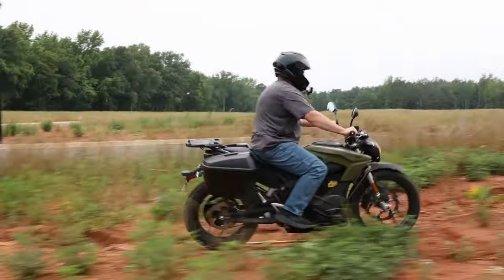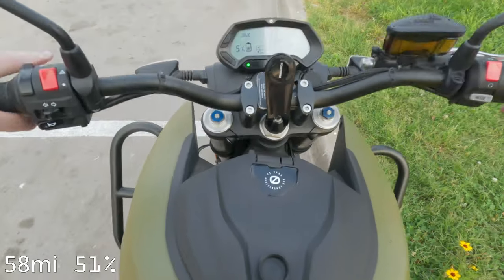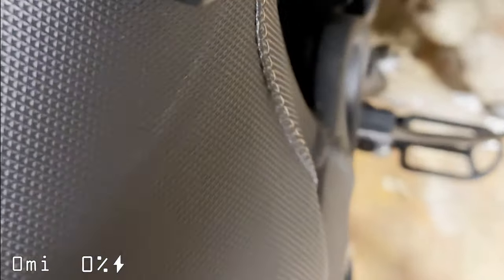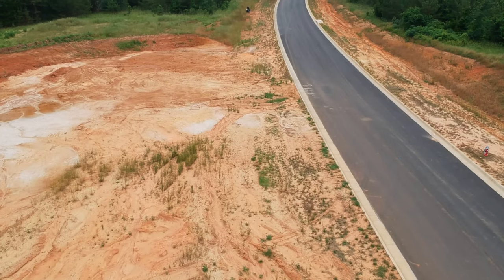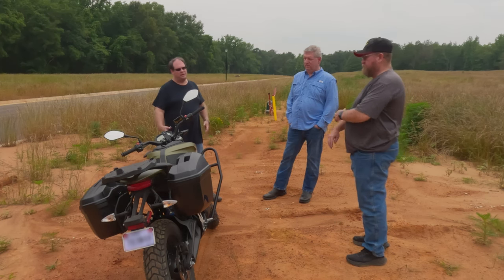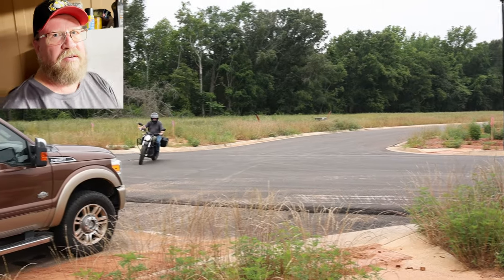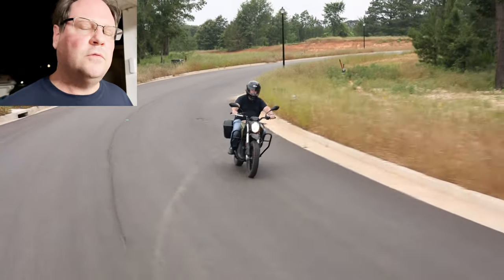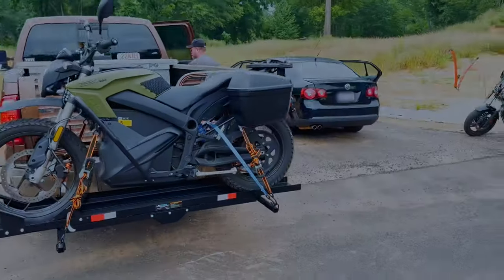Our First Time on an Electric Motorcycle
Join us in this electrifying episode where three seasoned motorcycle enthusiasts take the latest electric motorcycle for a spin! 🏍️⚡️ In "Electric Showdown," we delve deep into the world of electric motorcycles, comparing them head-to-head with traditional gas-powered bikes. Are electric motorcycles worth the switch? What do experienced riders think about their performance and handling?

Watch as our experts discuss:

Performance & Handling: How does the electric motorcycle stand up against a classic combustion engine bike in terms of speed, agility, and overall ride quality?
Charging Convenience: Charging times can be a dealbreaker. We break down what you need to know about keeping your ride powered up and ready to go.
Cost-Effectiveness: Considering the investment, are electric motorcycles a smart financial move right now?
Rider Impressions: Real opinions from seasoned riders who know their bikes inside and out. Hear what they have to say about the transition from gas to electric.
Don't miss the insights, comparisons, and our final verdict on whether electric motorcycles are set to take over the road or still have a long way to go.
Can a seasoned rider of a gasoline engine get on board with an all-electric motorcycle? Join us for an electric experience. Zero DSR (Dual Sport) Electric Motorcycle 24-hour test ride, race, and honest review. This video is best viewed on a large screen.
From Gasoline to Electric: A  Ride on the Zero DSR
00:00 Intro
00:45 The Pickup
01:29 Fast Charger
01:48 Portable Charger
02:15 Borrowed Charge
03:34 Brothers House
04:46 Next Day
06:34 Big Race
06:57 Race Gab
07:20 Three Guys Pontificate
09:44 Carrier
10:08 Brother's Experience
11:32  Features and Range

The Zero DSR: Electrify Your Ride and Face the Challenges

Electric motorcycles, including the Zero DSR, have gained attention as a potential alternative to traditional gas-powered bikes. While they offer some benefits like being eco-friendly and cutting-edge, there are also several challenges to consider. In this 500-word description, we'll explore the reasons why a person might want to buy a Zero DSR all-electric motorcycle, along with some of the potential drawbacks.

1. Eco-Conscious Riding and Limited Infrastructure

One of the most compelling reasons to consider the Zero DSR is its minimal environmental impact. Riding it produces zero tailpipe emissions, which is a clear benefit for the environment. However, electric vehicle charging infrastructure is not as widespread as gas stations. Finding a convenient charging station can be a challenge in some areas, potentially limiting your travel options. This can lead to range anxiety, a common concern among electric vehicle owners.

2. Impressive Range and Charging Time

The Zero DSR boasts an impressive range, allowing you to travel more than 100 miles on a single charge. While this is an attractive feature, charging the motorcycle can be time-consuming compared to refueling at a gas station. Charging times vary, and even with fast chargers, you may need to wait longer than you would for a quick fill-up. This might be inconvenient for those who are always on the go.

3. High-Performance Power and Limited Models

The Zero DSR doesn't compromise on power and performance, delivering instant torque and exhilarating acceleration. However, the available models are limited, which may not cater to all types of riders. If you're looking for specific features or configurations, you might find the options lacking. The upfront cost of purchasing an electric motorcycle can also be higher than some conventional gas-powered bikes.

4. Low Operating Costs and Potential Maintenance Challenges

While owning a Zero DSR can lead to long-term savings on fuel and lower maintenance costs, it's important to note that electric motorcycles can still require maintenance. The cost of replacing batteries, when the time comes, can be substantial. The technology used in electric bikes is relatively new, and not all repair shops are equipped to handle maintenance or repairs, which could result in inconvenience.

5. Quiet and Smooth Ride and Limited Awareness

The silence of electric motorcycles, such as the Zero DSR, offers a peaceful and serene ride. However, this can be a double-edged sword. The quiet operation may pose safety concerns as other road users, especially pedestrians, may not be aware of your presence. Additionally, the lack of noise can be seen as a drawback for riders who enjoy the distinctive sound and vibrations of traditional motorcycles.